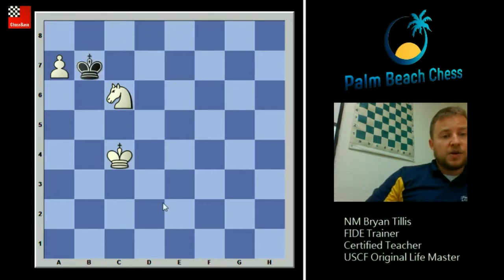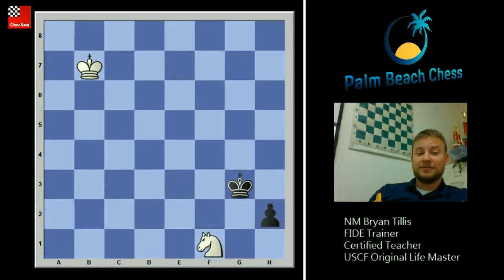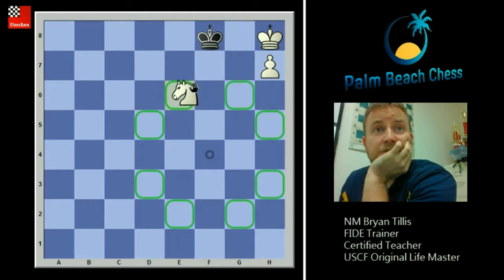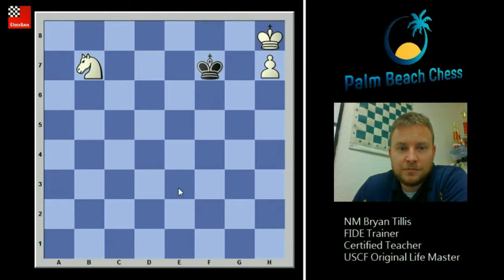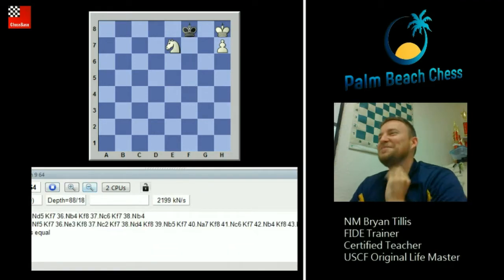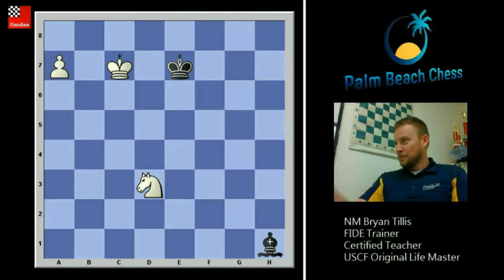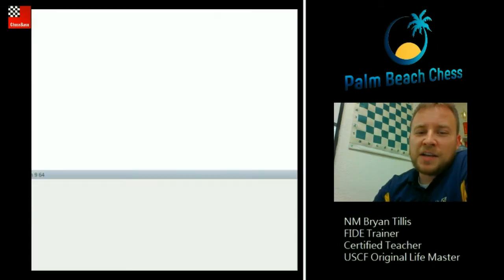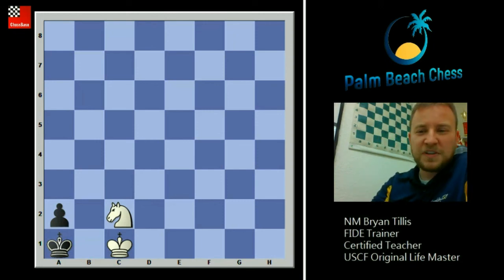Chess Endgames: Knight Endgame Basics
In this video, NM Bryan Tillis covers basic themes in Knight Endgames.

Enjoying our content? We would appreciate you smashing that like button :)